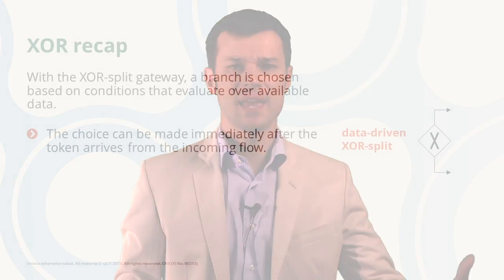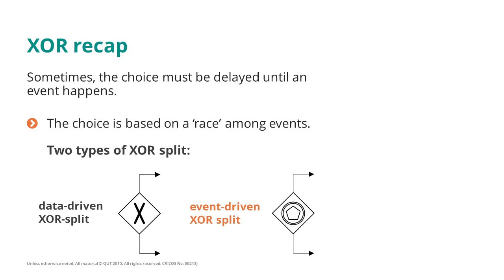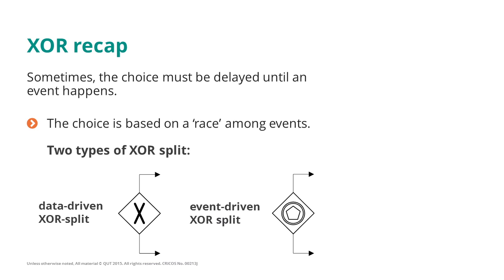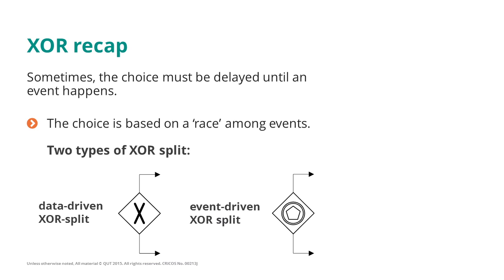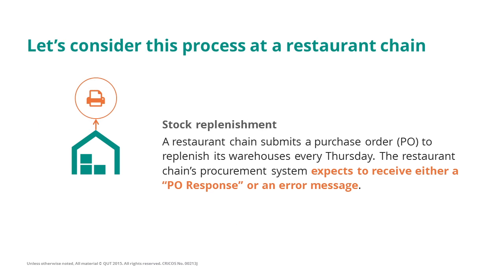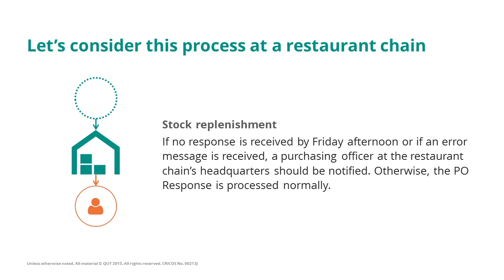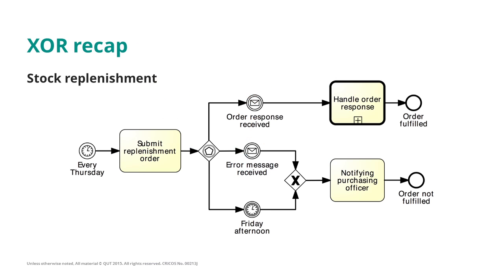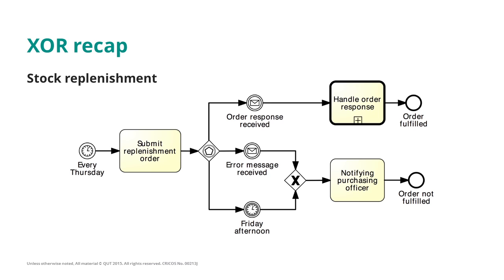Event based decisions